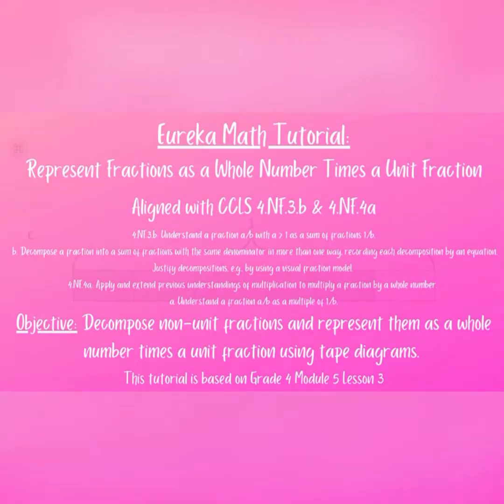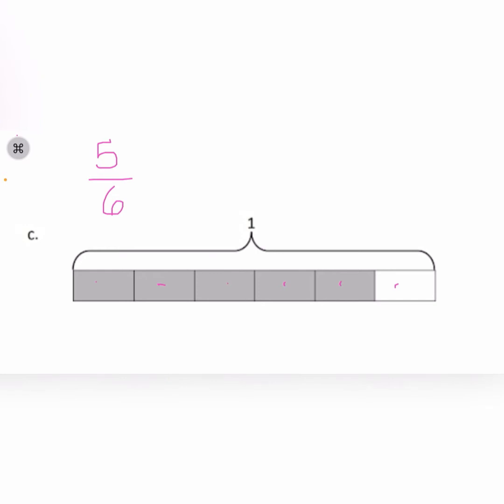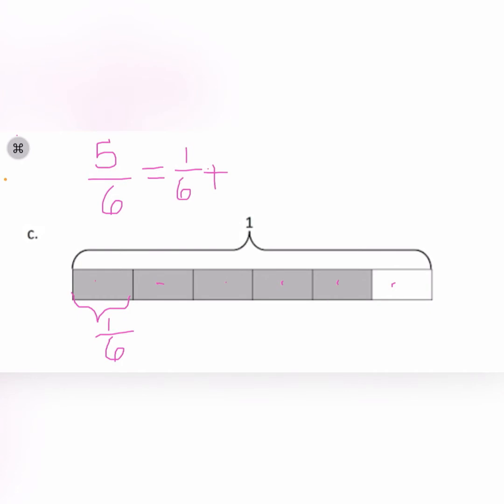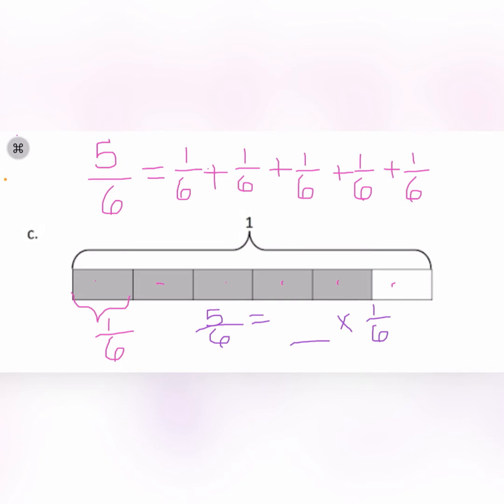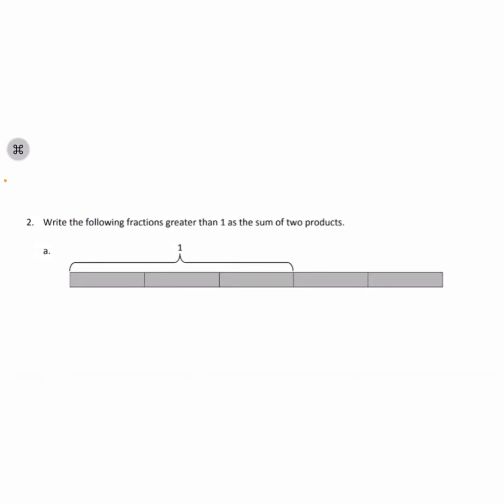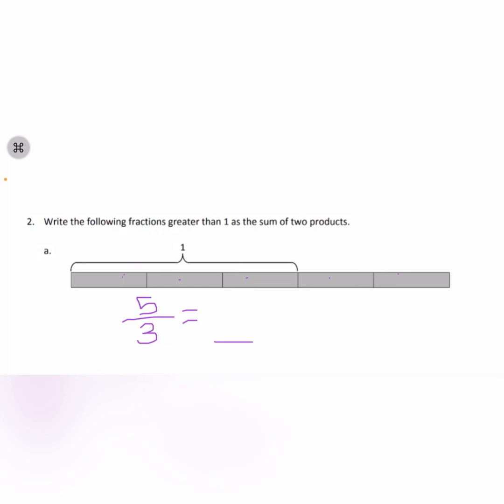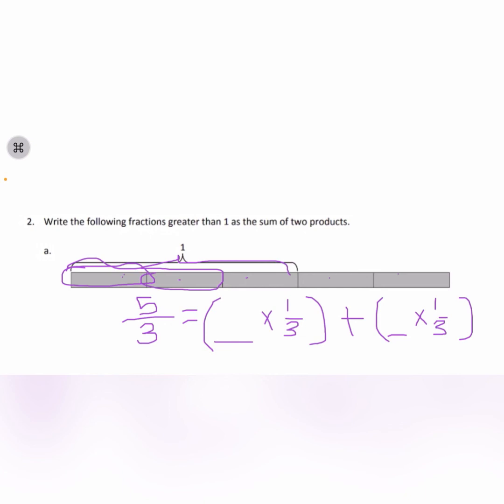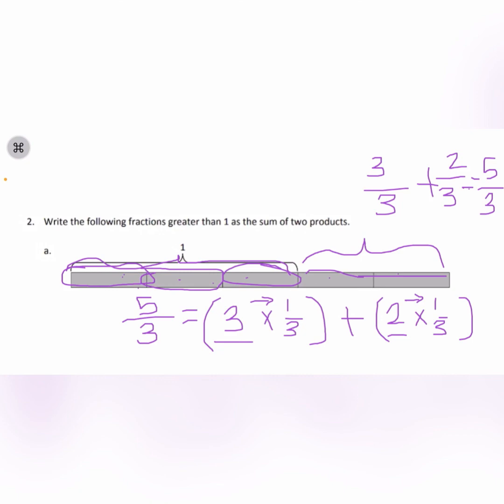4th Grade Common Core Fractions: Decompose Fractions & Write as Multiplication Using a Tape Diagram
This video breaks down the steps of how to decompose a fraction and write an equivalent multiplication sentence using a tape diagram.

This lesson covers standards 4. NF.3b & 4.NF.4a.